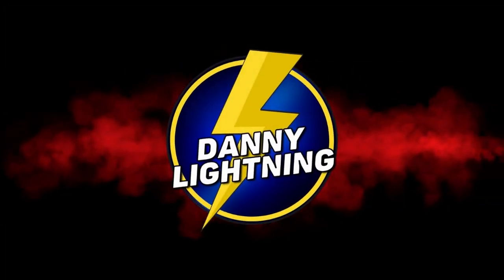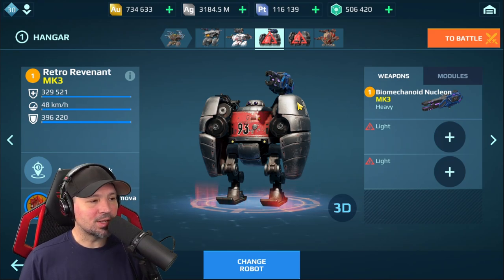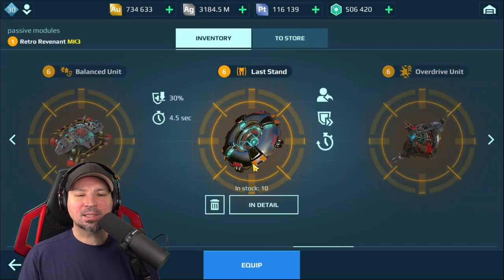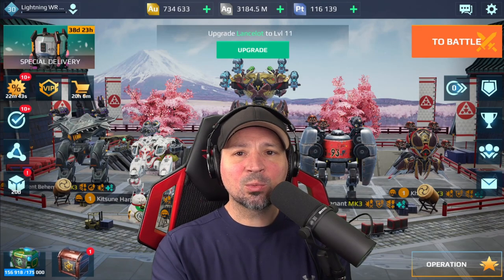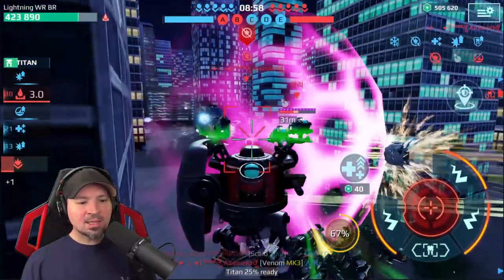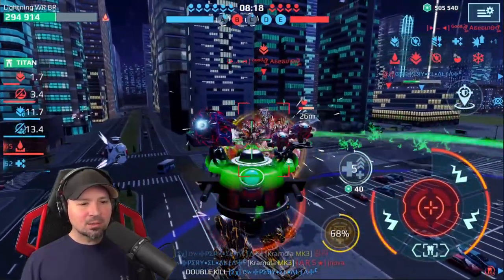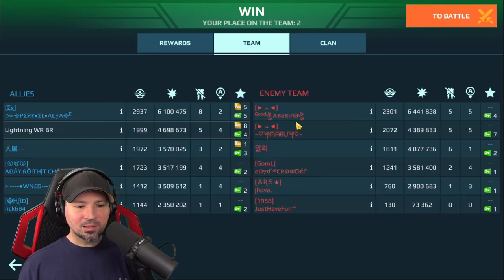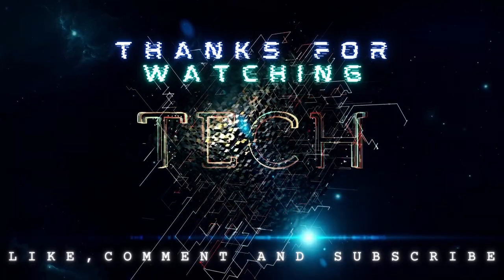War Robots How To Build A Amazing Revenant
War Robots How To Build A Amazing Revenant, War robots revenant, wr revenant, war robots best revenant build, wr best revenant build,